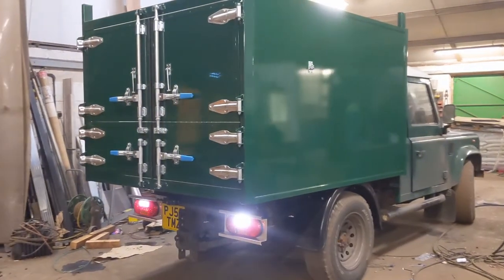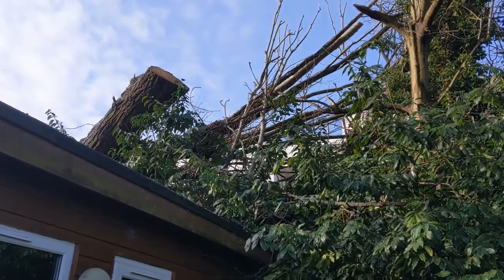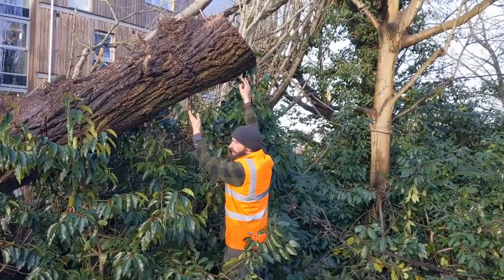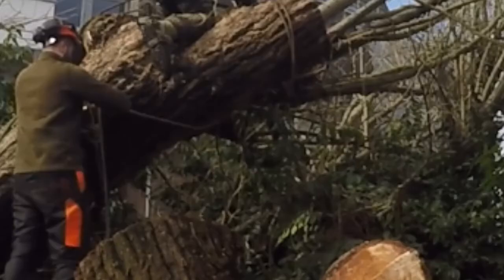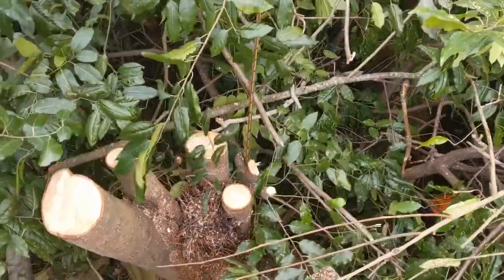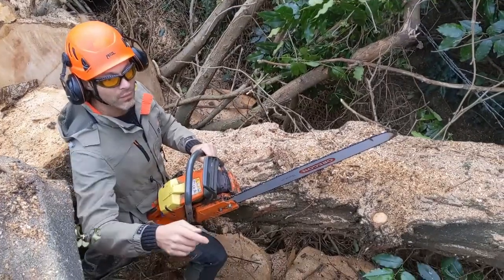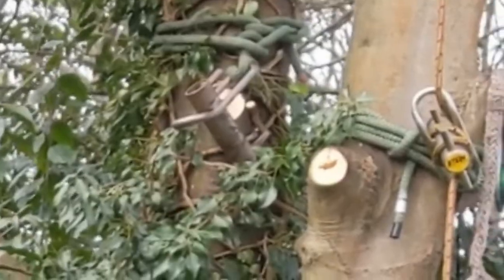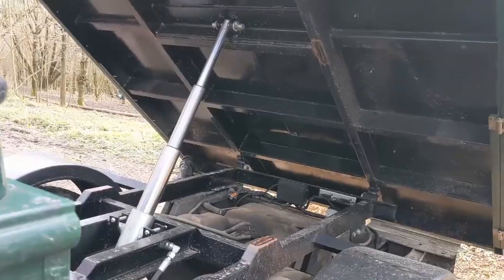[Matt The Tree Man] - Big Fallen Poplar over a roof. Technical Tree Removal.